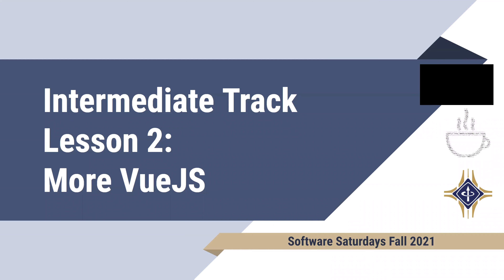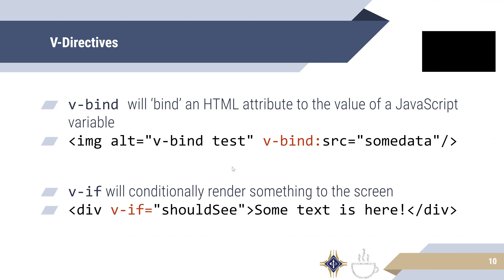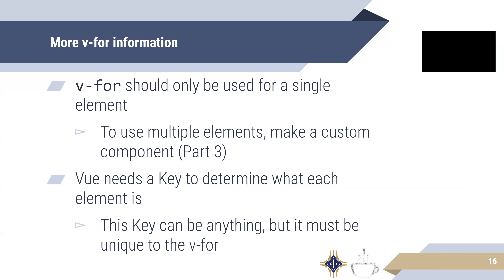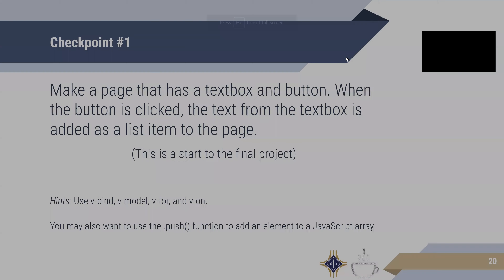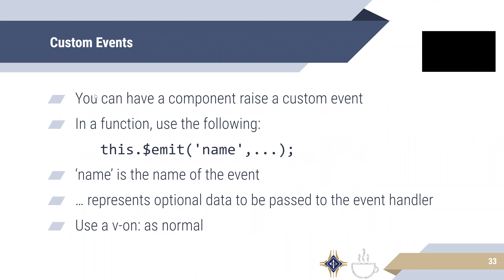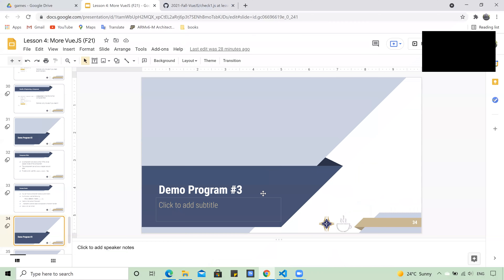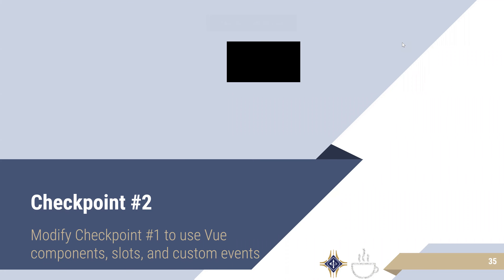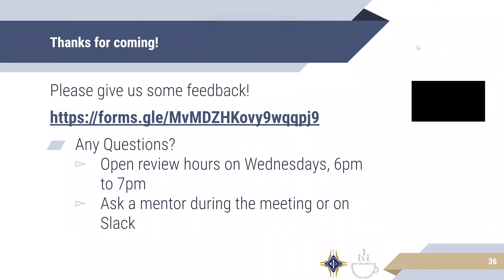More VueJS: Software Saturdays Week 2 (Fall 2021)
Software Saturdays Fall 2021
More VueJS

Recording of the Intermediate Session Week 2 for Software Saturdays.

Software Saturdays aims to introduce software development and programming frameworks to our attendees through a project-based learning experience. We introduce concepts and projects that are useful regardless of major: in the 21st century, having basic programming knowledge is vital no matter your hobbies or jobs you pursue.
This semester, we are teaching Web Application Development through Vue.js, an ever-popular JavaScript framework.